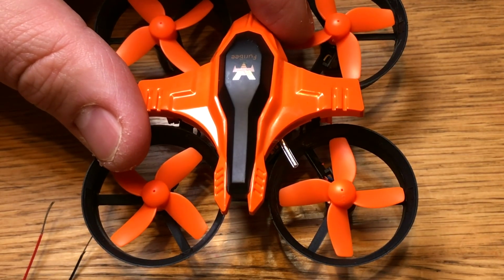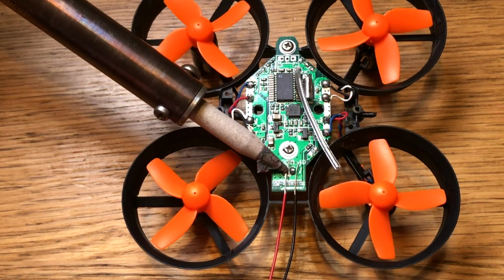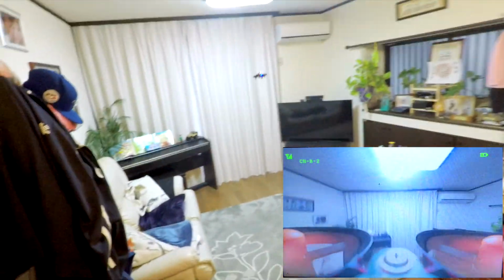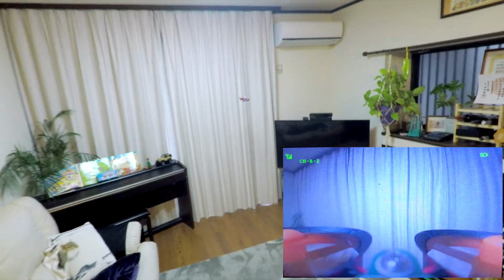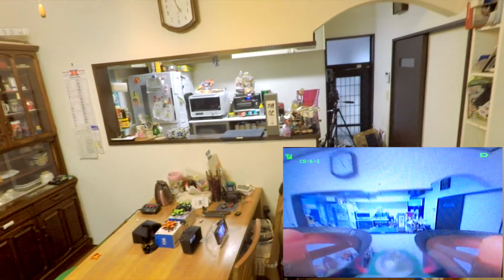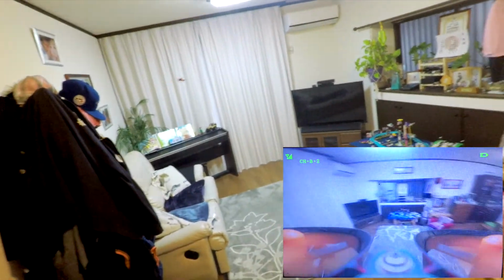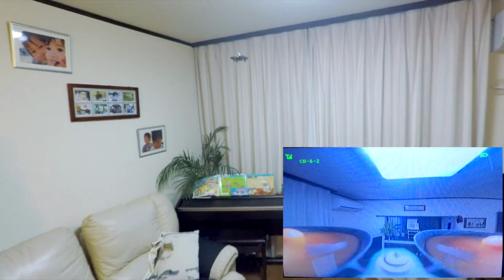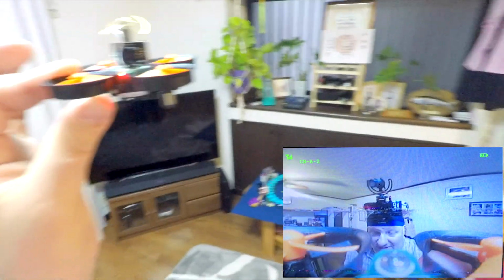Flying FPV with the Furibee F36 Tiny Whoop Quadcopter - It's Awesome! - Part 2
What can I say, this little quad is an awesome little indoor flyer who can fly on pinpoint control. When adding an FPV mini camera on it's even more fun. Overall this quadcopter from Gearbest is a steal at only $14 and is sure to win the hearts of many pilots. What can I say, this little quad is an awesome little indoor flyer who can fly on pinpoint control.